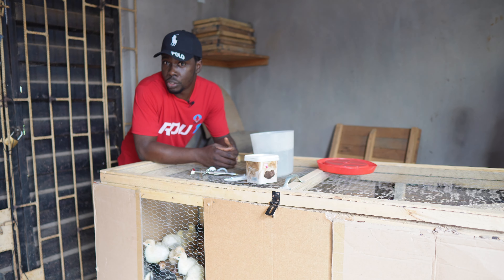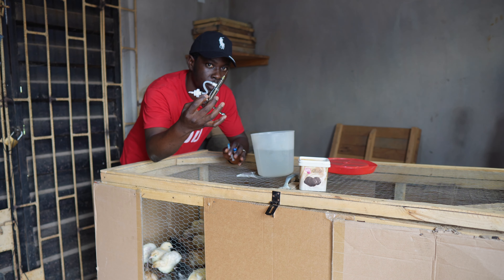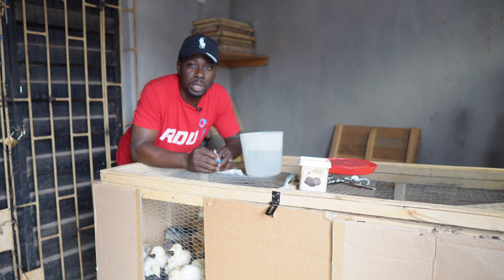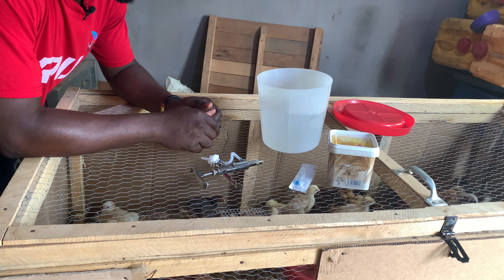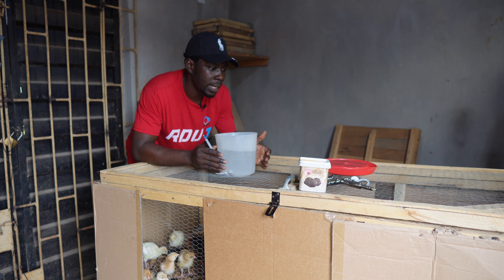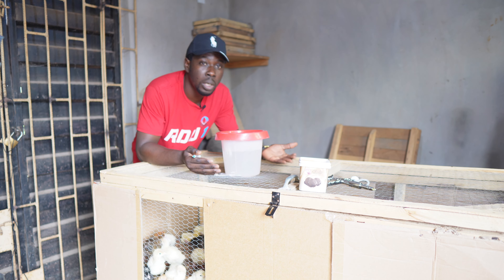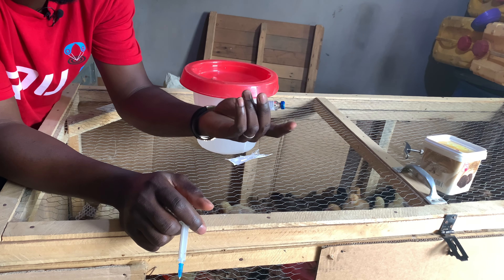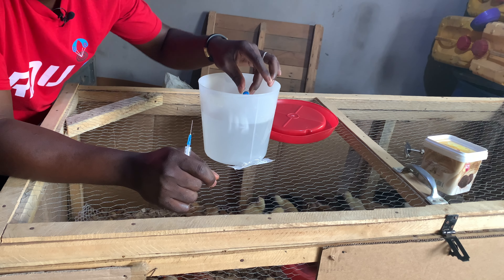Measuring Chicken Vaccine Water - Poultry Vaccination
Have you got chicken vaccination schedule but don't know the volume of water to use for your poultry vaccination program? This video answers all your questions about volume of water and vaccine dosage.
Are you about to administer Lasota, gumboro or other vaccine types, this is the ultimate guide to vaccine dosage, constitution and re-constitution.